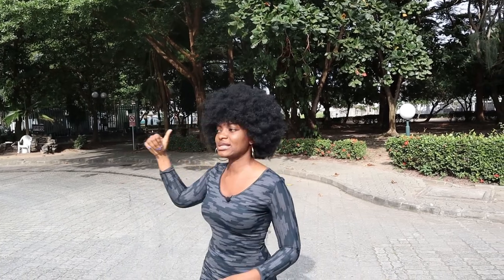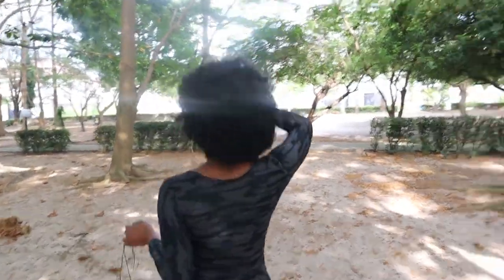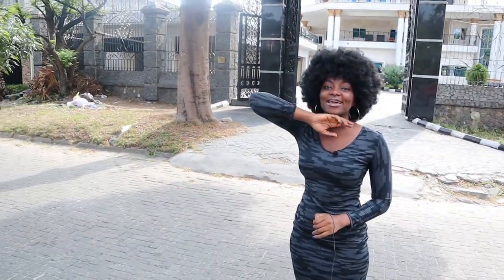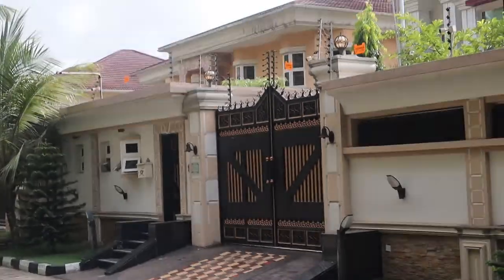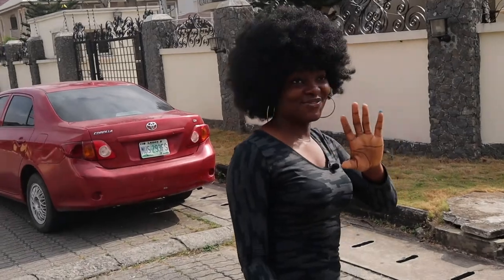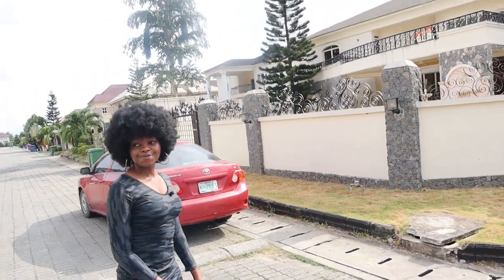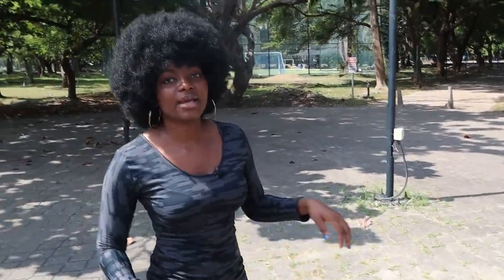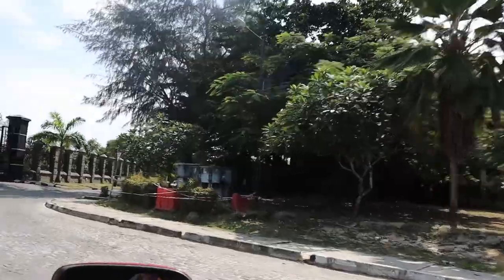VGC ESTATE TOUR!!! Touring One of the biggest Estate In Lagos!!!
Hey guys, I finally made a video on VICTORIA GARDEN CITY ESTATE TOUR!!! Touring One of the biggest Estate In Lagos City. Hope you enjoy watching.